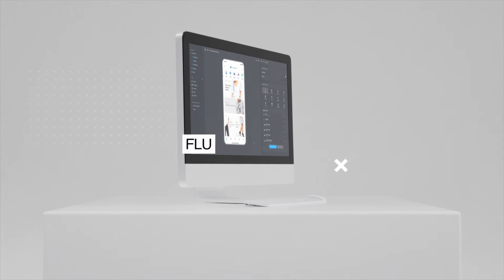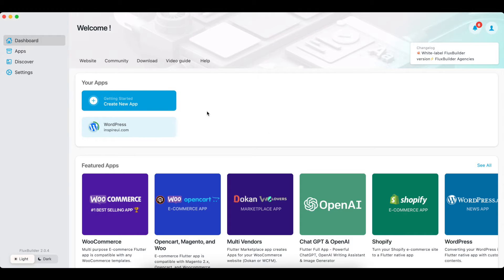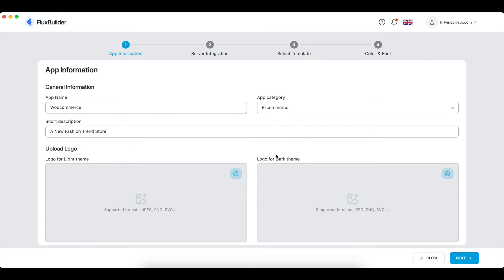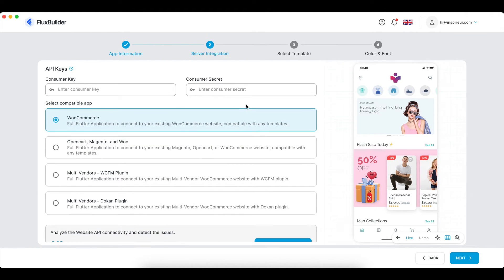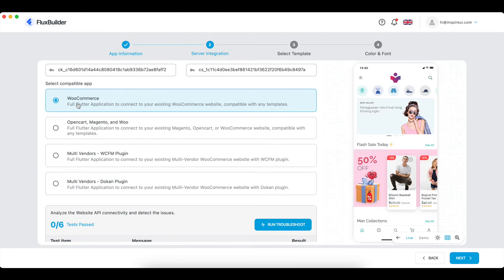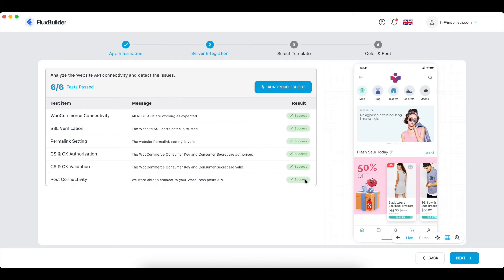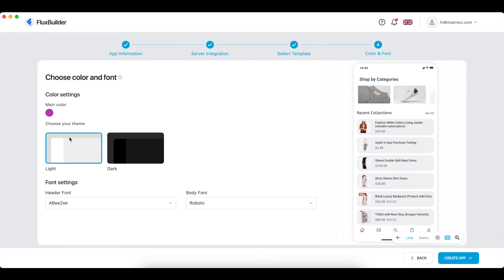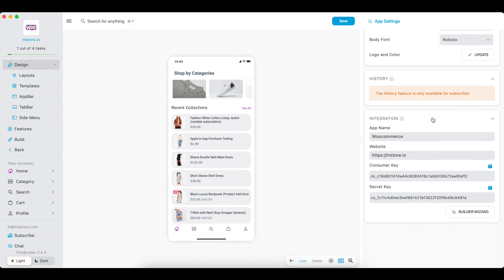Convert your Website to NATIVE Apps in Minutes 📗 FluxBuilder: Best No-Code Flutter App Builder 2026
Build your own Native App with FluxBuilder 🚀 The No-Code Flutter App Builder! Convert Your Website or Ideas into High-Performance Mobile Apps Without Coding.

In this video, we’ll show you how to create True Native iOS and Android apps using the FluxBuilder drag-and-drop tool. Bring your own Logo & Brand to life with a premium, smooth experience!

Video Content:
(00:00) Step 1: Download & Install FluxBuilder
(00:20) Step 2: Sign Up with your email for free and Sign In.
(00:33) Step 3: Create Your First Native App!

What FluxBuilder Offers:
✅ Native App & PWA for your Websites: Compatible with WooCommerce, Shopify, WordPress (WCFM, Dokan), OpenCart, Listeo, MyListing, ListingPro, Magento, PrestaShop, BigCommerce, Notion, Strapi, and ChatGPT.
✅ Webview App: Turn any website URL into a mobile app instantly.
✅ Serverless App: Build standalone apps without a site (Firebase App).
✅ AI Power: AI supports building apps.

Solutions for all niches: E-commerce, Marketplace, News, Listing, eSim, Pharmacy, Grocery, Food, Parcel, Restaurant, Salon, Delivery, and more.

(Create White-label Apps)
Agency Solution (Create White-label BUILDERS)

convert website to app in minutes
build app with flutter
how to create an app
how to build a Firebase app
build app without a website
woocommerce site to app
shopify store to app
opencart site to app
listeo to app
use ai to build app